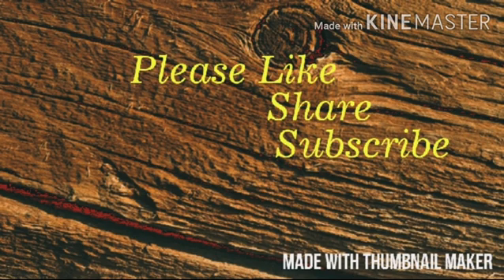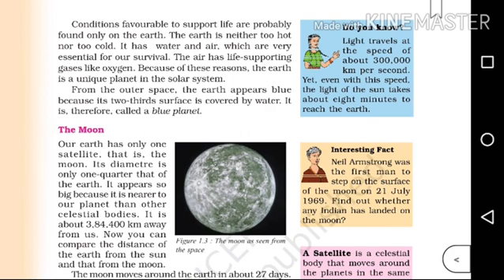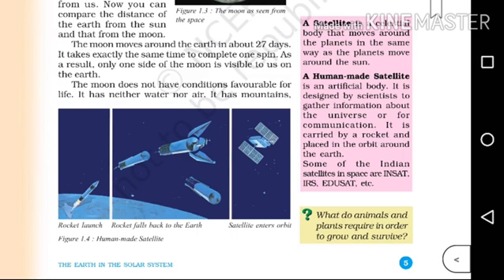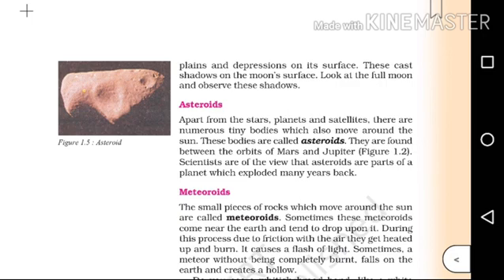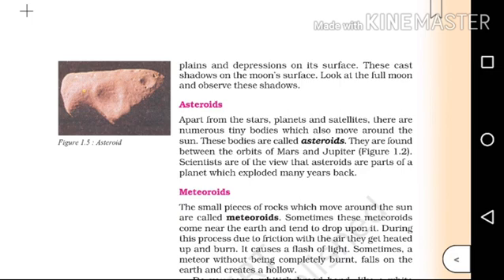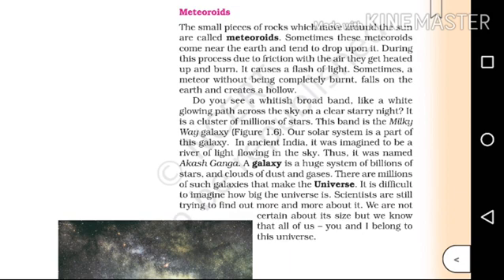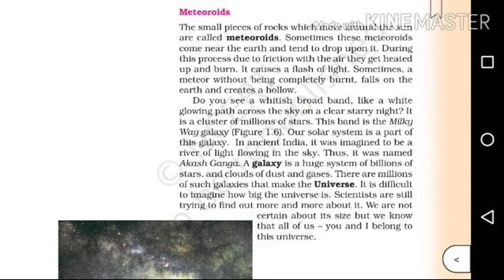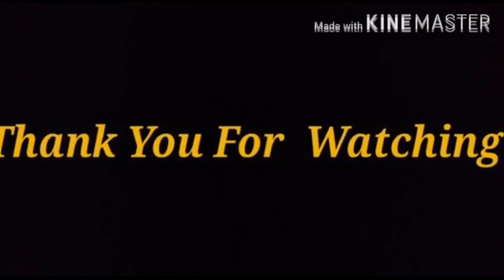Cbse Class 6 Geography Chapter 1:The earth in the solar system: explained in Malayalam: part 3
Ncert geography syllabus based class for 6th standard students well explained in Malayalam.